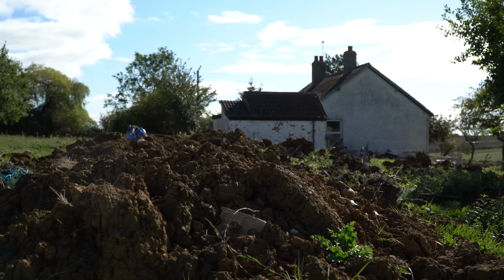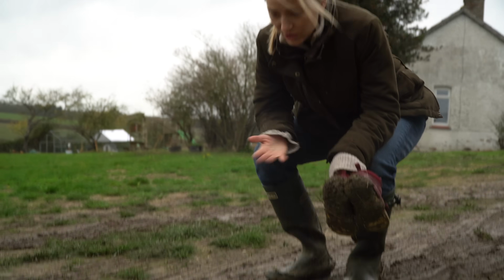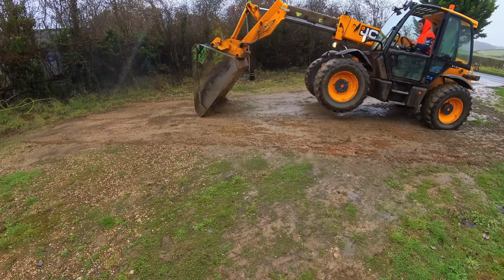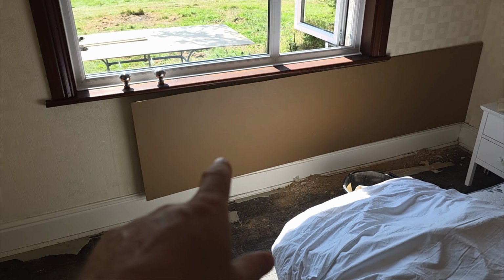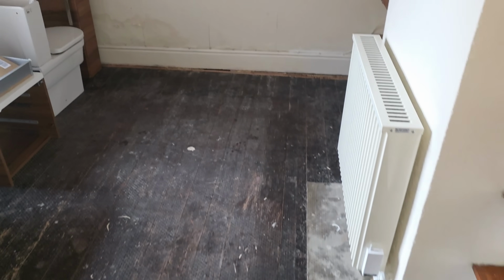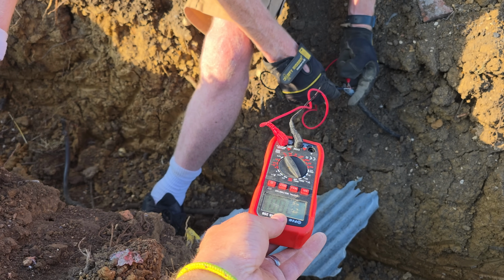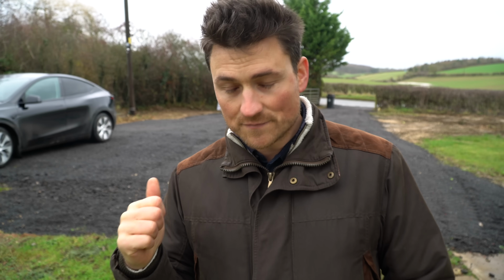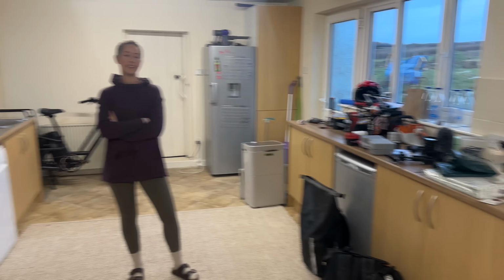We FINALLY have a DRIVEWAY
Welcome back to our 12-acre smallholding on the Lincolnshire and Rutland border! If you’re new here, we’re Jamie and Megan — a family documenting the journey of transforming a 1920s bungalow and overgrown farmland into our forever home.

jamie_and_megan_25

jamie_and_megan_50

PIPET BED

This week, we’re taking on one of the biggest jobs we’ve been avoiding:
👉 finally showing you inside the bungalow we’re currently living in
👉 the huge transformation it went through in just 4 weeks
👉 tackling our driveway, which has turned into a full mud-bath
👉 choosing our Christmas tree (and cycling home with it in questionable style)

00:00 – Welcome Back
00:32 – Christmas Tree Adventure
01:15 – Cycling Home… With a Tree
01:32 – The Driveway Emergency
02:57 – Fixing the Mud Problem
04:25 – Inside the Bungalow: Before
8:14 – Driveway Results & Future Plans
10:00 – Kitchen Tour
11:24 – Lapland Teaser